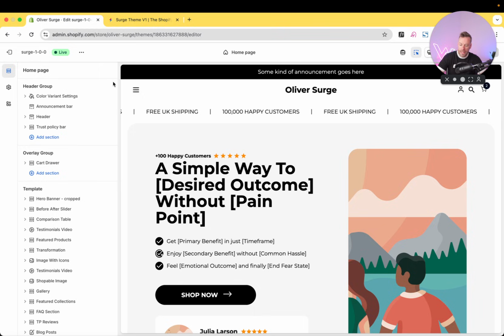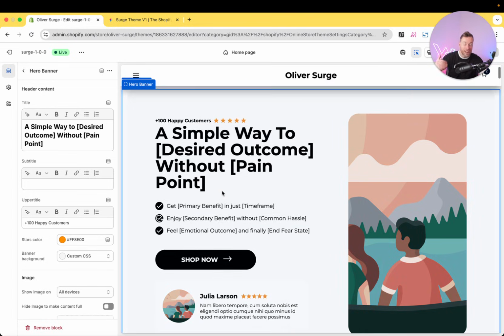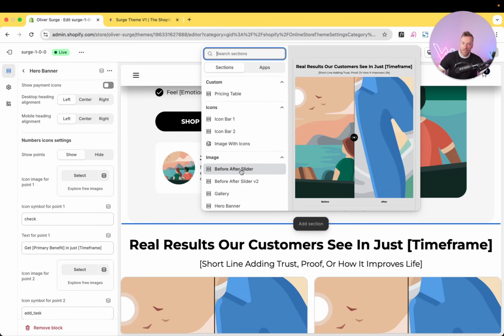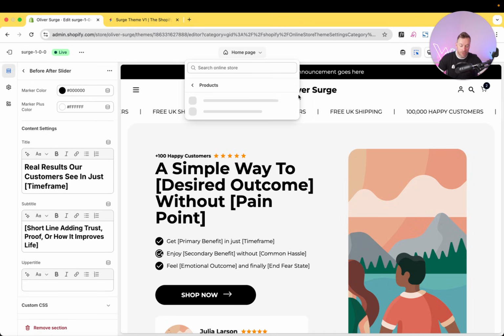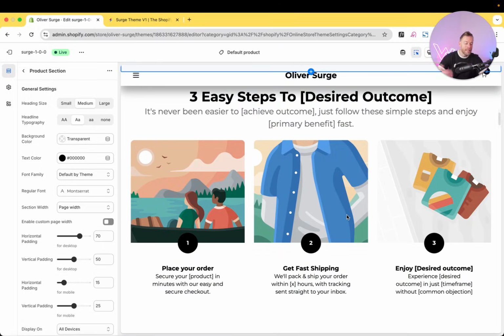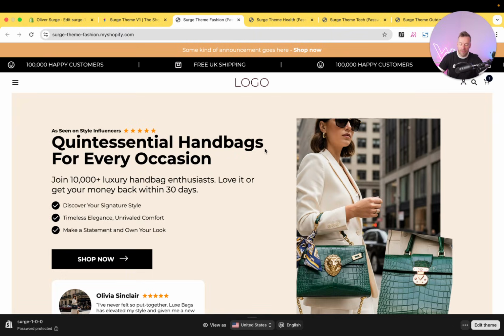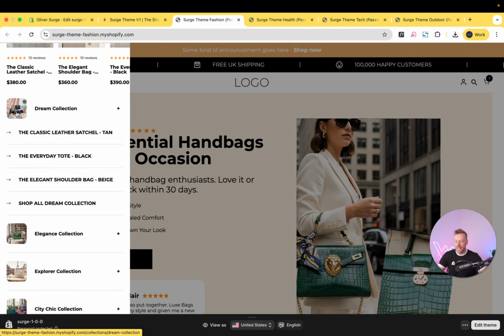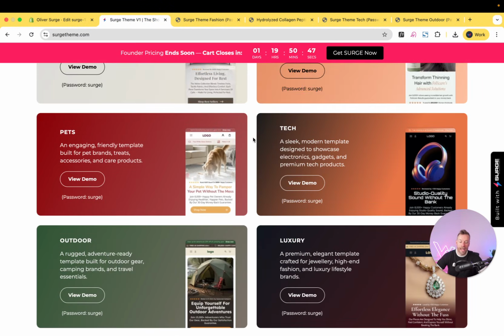SURGE Shopify Theme Demo: The "One-Click" Way to Higher Conversions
In this demo, I take you inside SURGE, the world's first conversion-engine Shopify theme built entirely from over $140M in winning test data.

See exactly how you can bypass years of testing and expensive development by using our pre-built, high-converting blocks and templates.

In this walkthrough, you will see:
- The "One-Click" Setup: How to install and customize SURGE in minutes.
- The Winning Blocks: A look at the 40+ conversion-tested elements included (Hero sections, Mega Menus, Cart Guarantees).
- Niche Variants: How to instantly style your store for Fashion, Health, Tech, and more.
- The Data Difference: Why SURGE outperforms standard "pretty" themes.

WHAT IS SURGE? SURGE is not just a theme; it is a complete conversion system built on $140M of data. It includes:
- 40+ Conversion-Tested Blocks
- 120+ Drag-and-Drop Components
- Pre-Styled Niche Variants (Fashion, Health, Tech, etc.)
- High-Speed Performance Engine